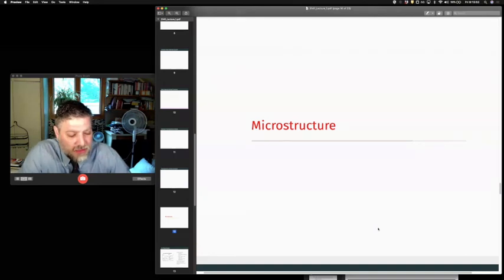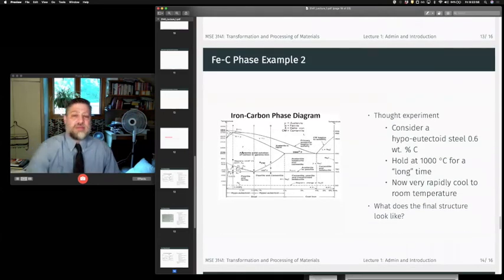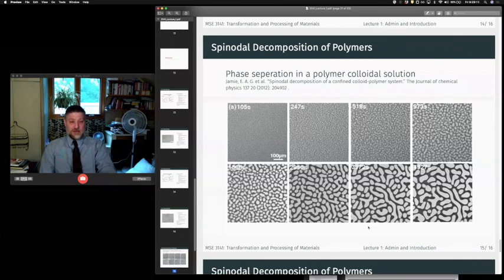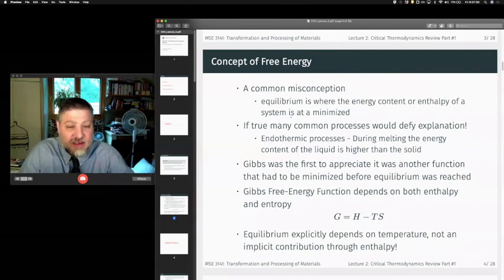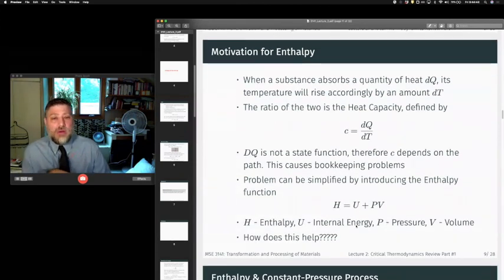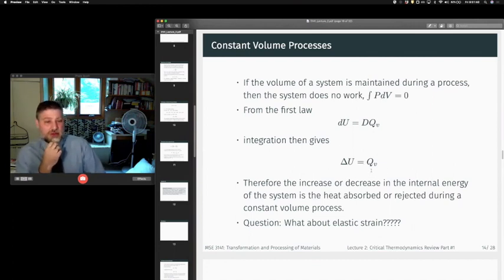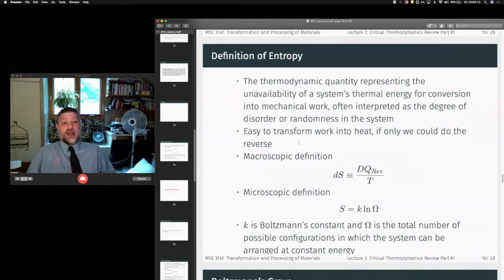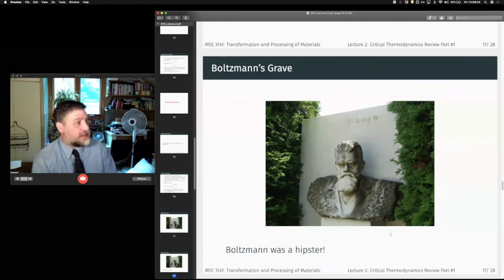MSE 3141 Aug 28 2020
Some microstructure discussion. Review of enthalpy and first law of thermodynamics.